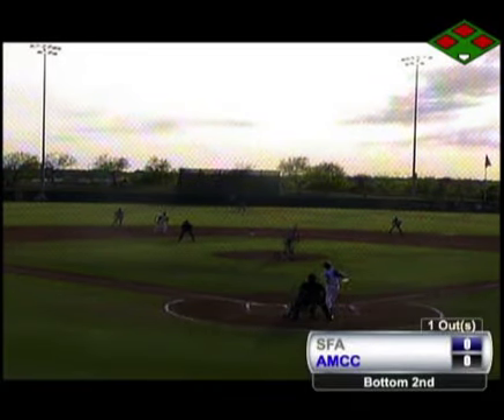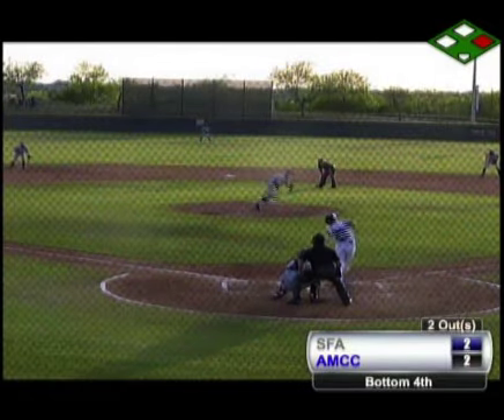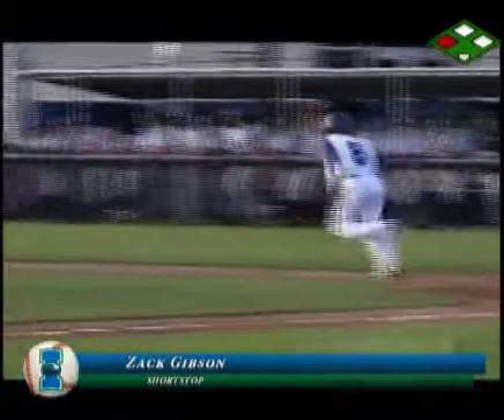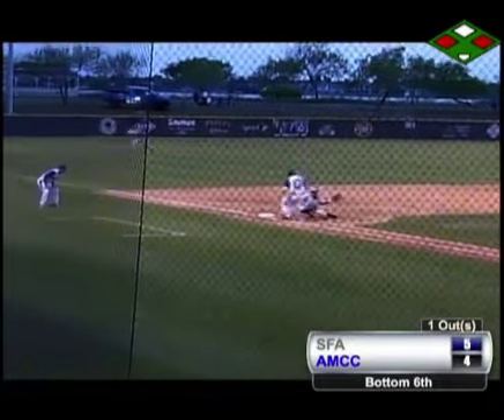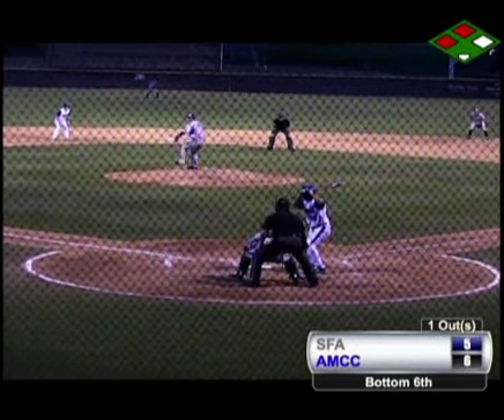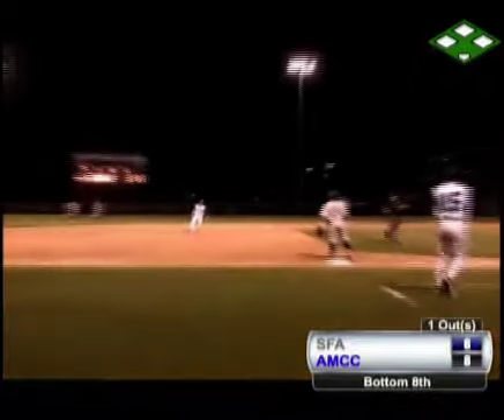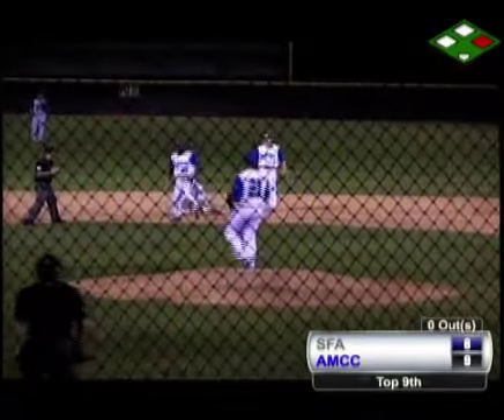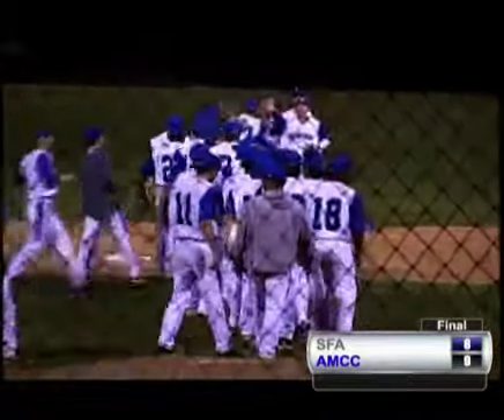SFA at Islanders Highlights - Game 1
Highlights from Texas A&M-Corpus Christi's 9-8 win over Stephen F. Austin on Friday, April 4